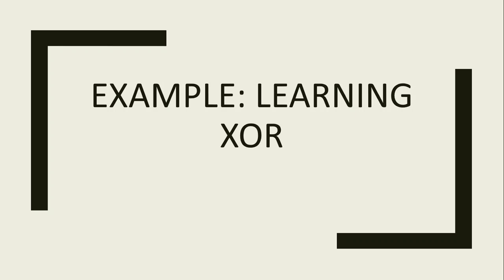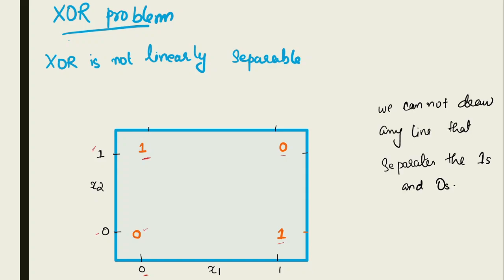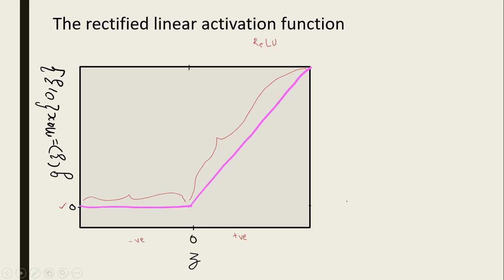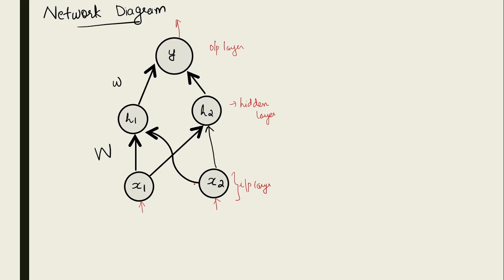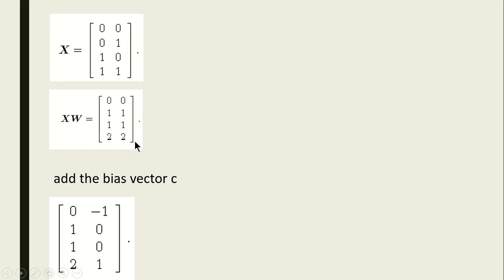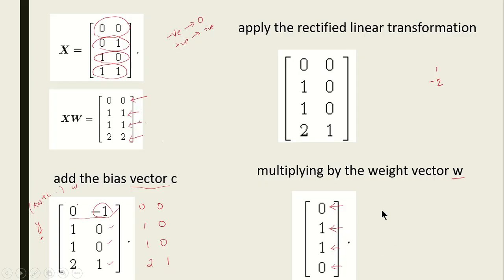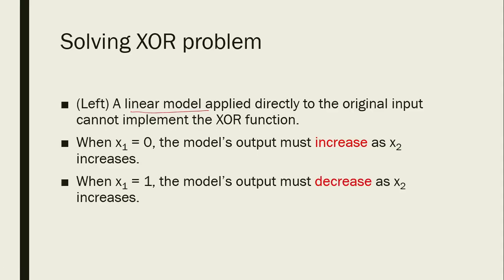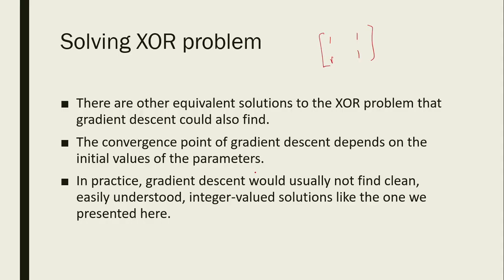Learning XOR (RAT381 AI & Machine Learning for Robotics KTU)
Learning XOR